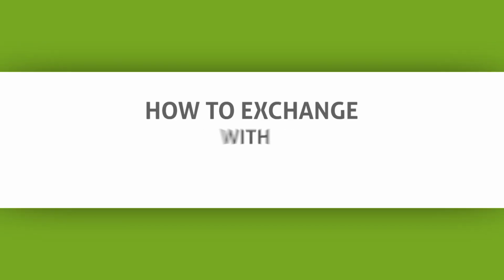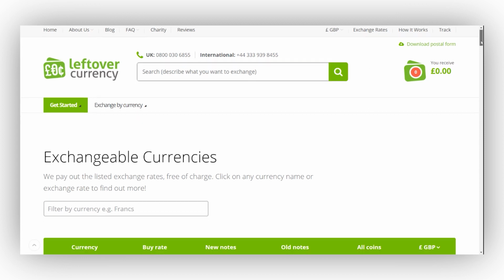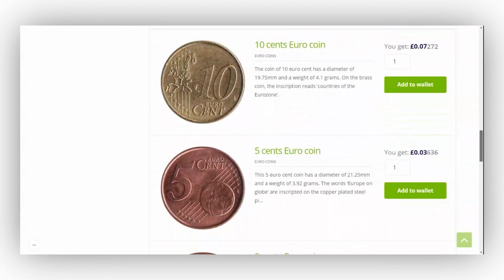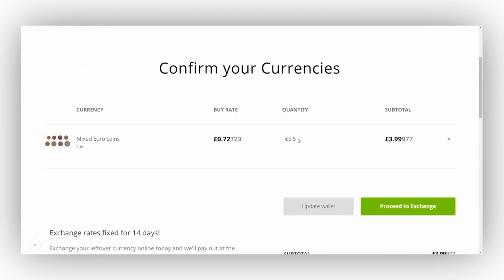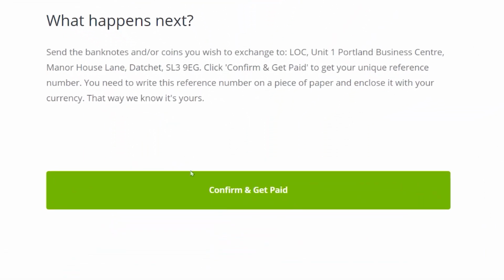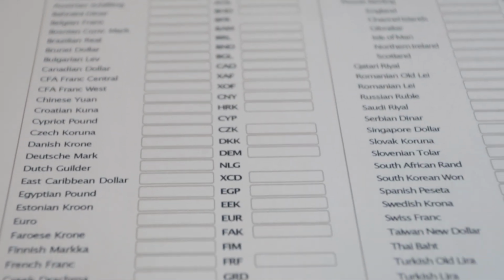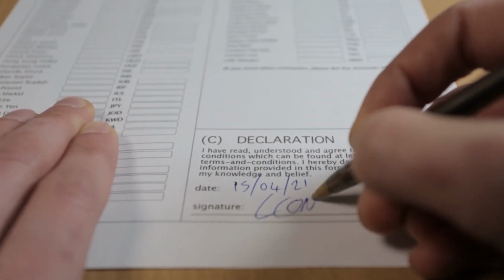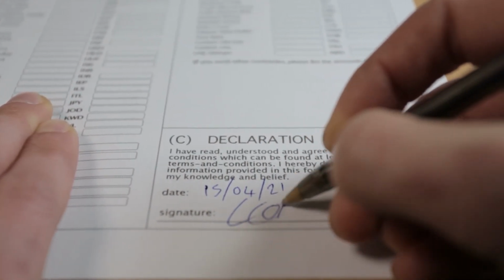How To Exchange Your Leftover Currency!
Watch our step-by-step guide through the ways you can cash-in on your foreign money, using our online exchange service!

Have any questions? Feel free to drop them in the comments section after watching our FAQ video!

Check out our video guide on the best ways to package and send your currency to us!